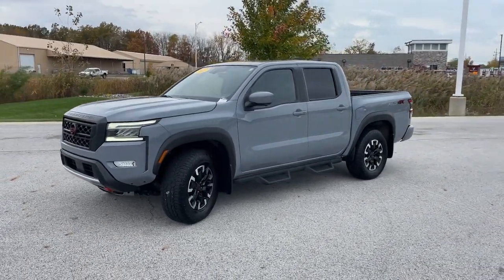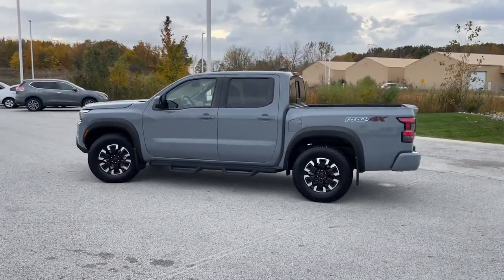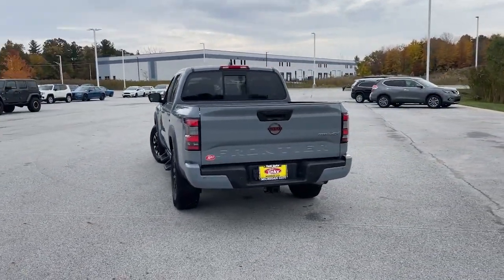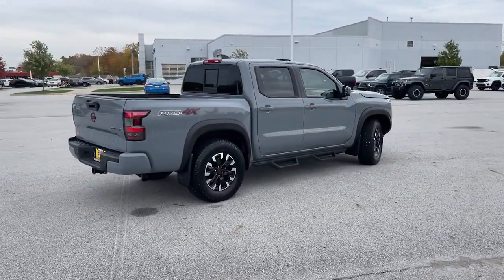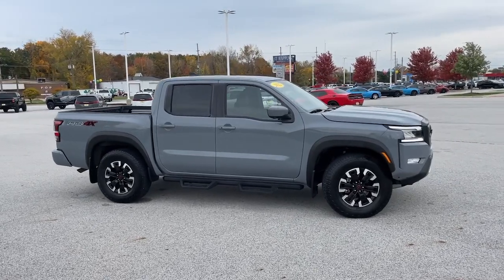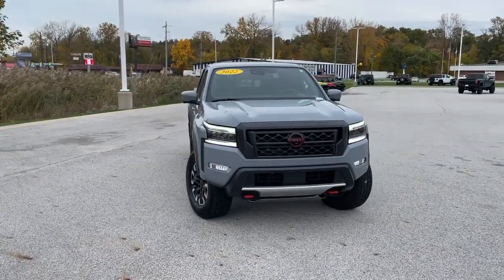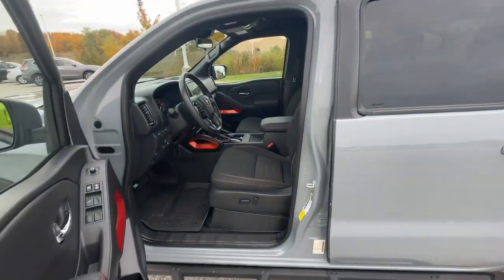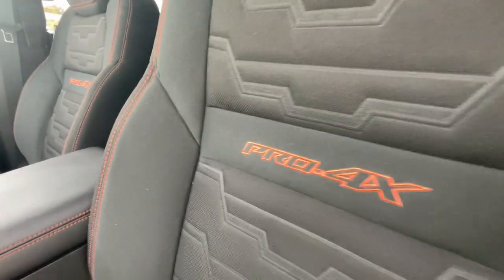2022 Nissan Frontier Michigan City, La Porte, Valparaiso, Chesterton, Long Beach MP3679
Boulder Gray Pearl Used 2022 Nissan Frontier PRO-4X available in 501 E US-20 , Michigan City, Indiana at David Taylor Michigan City. Servicing the Michigan City, La Porte, Valparaiso, Chesterton, Long Beach, IN area.

Located at 501 E US-20 in Michigan City IN. CARFAX One-Owner. Clean CARFAX. Boulder Gray Pearl 2022 Nissan Frontier PRO-4X At Home Test Drive Available 4WD.brbrWe are open and ready to serve you!brbrNever Leave Home.brDont just browse online - Buy Online!brbrTo Protect Your Safety we are currently offering Home Services:brbrVirtual Tour of Vehicle: We will use live interactive video chat to give you a virtual walk around of any vehicle we have in stock.brbrTest Drive at Home: We will bring the vehicle to your home for a no-obligation test drive.brbrLocal Home Delivery: If you buy a vehicle we will deliver the vehicle to your home or a place of your choosing.brbrAt David Taylor Michigan City Chrysler Dodge Jeep Ram youll find the best prices selection and customer service! Thank you for visiting us and giving us the opportunity to earn your business we know youll love our deals!